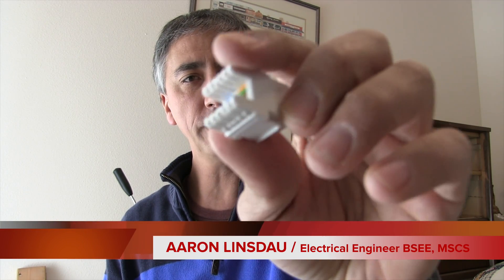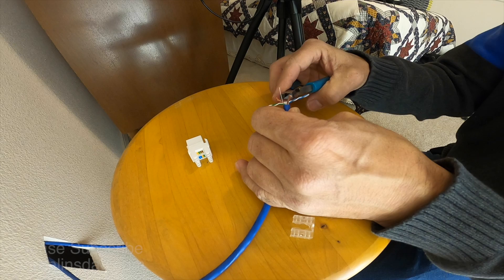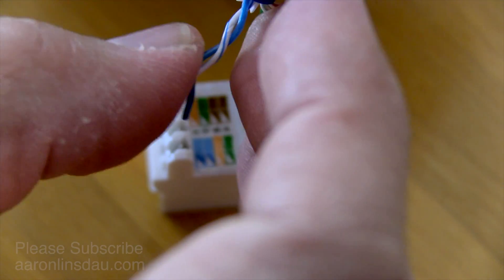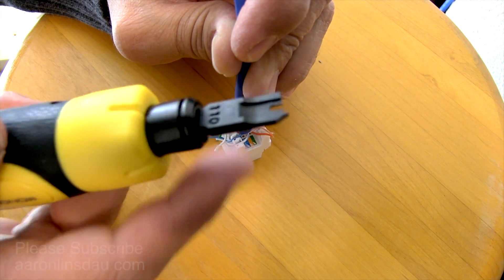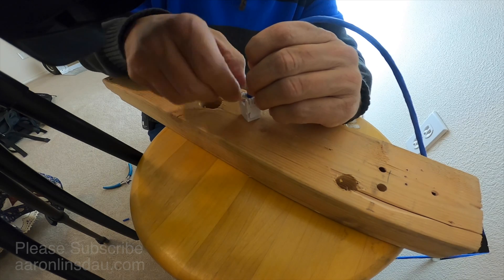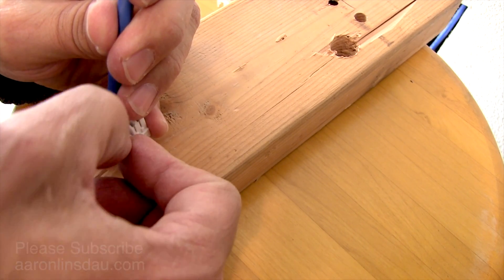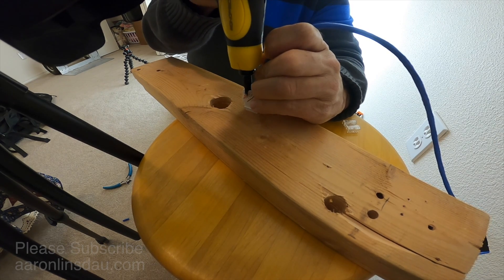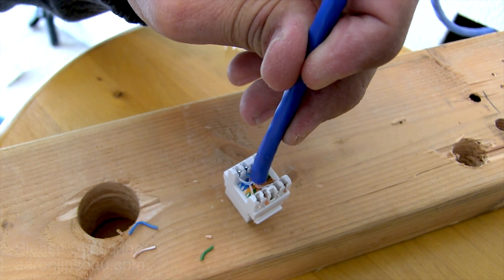How to do an Ethernet Keystone Punch Down Tips and Tricks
In this video I show you How to do an Ethernet Keystone Punchdown, Tips and Tricks, using a 180-degree keystone. There are several tools you will need to make the job a lot easier. Once you see the technique and have a little patience, you will be doing your own keystone punch-downs in no time.

110 Punch Down Tool
Wire snippers
Universal Cable Stripper

Sony RX100 VA
GoPro Hero 9
GoPro Chest Mount